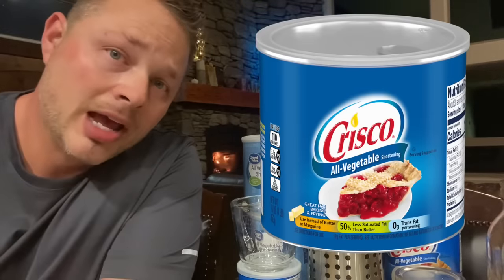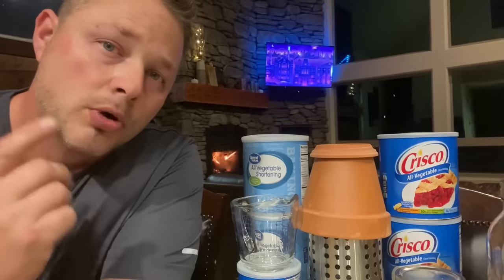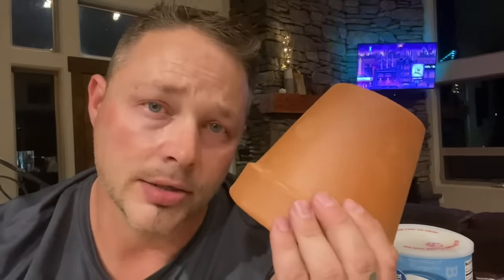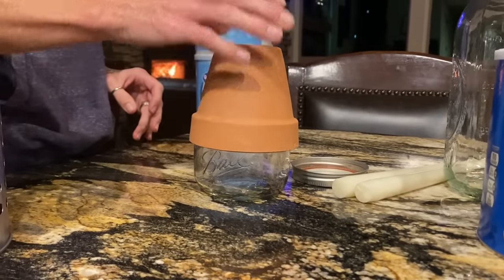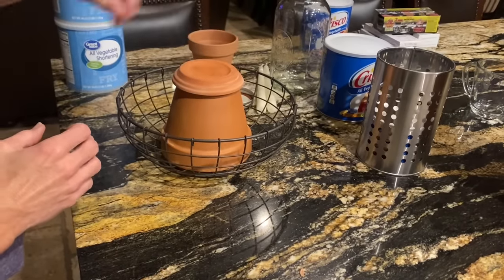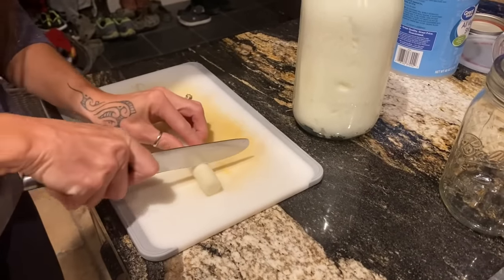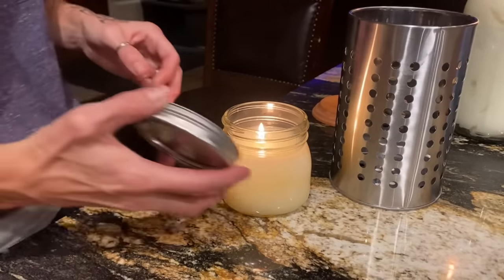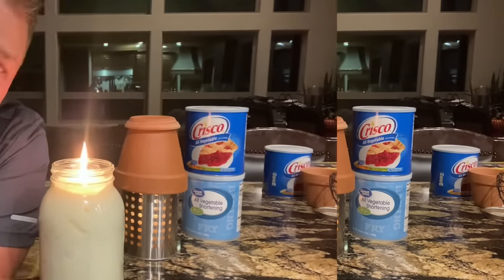EMERGENCY HEAT and Light for 72 DAYS | Crisco candles | SHTF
The EASIEST way I have found to make EMERGENCY heat! for EVERYONE.  How to make light that last 72 days.  I show you how easy it is to make Crisco candles if you have No Electricity or the power goes out! STAY WARM with this very simple low cost way of making clay pot heater and crisco style emergency candles. Emergency candles that burn incredibly long has never been so easy. Anyone can do it. Making Emergency Heat and emergency candles should be a tool and Prepping skill that everyone should be prepared for.  Whether it is a winter power outage, major cold front, if you lose electricity or a pandemic has made chaos.  What ever the emergency is, when SHTF you need to have this skill Prepper Ready.

Some say we are approaching more dark winters, Dark winter ? not sure exactly what that means but dark winter sounds cold and no electricity maybe due to power outage or loose electricity, which would mean more need for emergency heat and emergency light, that is were this emergency heat and light for 72 days comes into play crisco candles will give you that emergency light and emergency heat for a very long period of time! So that is more reason to consider buying the supplies for emergency heat and light for 72 day with these crisco candles before shtf

How we add essential oils in this video

AMAZON LINK TO ... THE. MICROWAVE :P
30 In. microwave:

AMAZON LINK TO THE MICROWAVE
24 In. Microwave:

CRISCO TERACOTTA POT HEATER AND LIGHT LINKS:
Crisco
Metel cage
Tera-Cotta pots
Dripless 8 hour tapered candles
Smaller 1/2 pint jars
1/2 gal canning jar
 emergency lighting